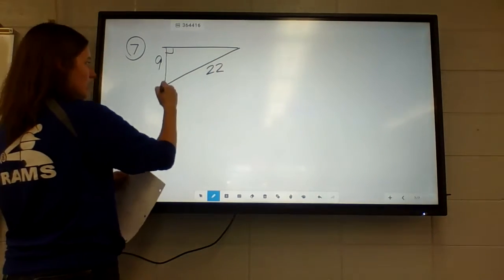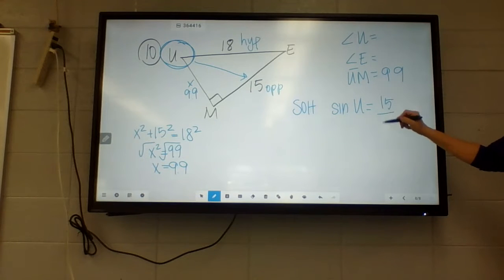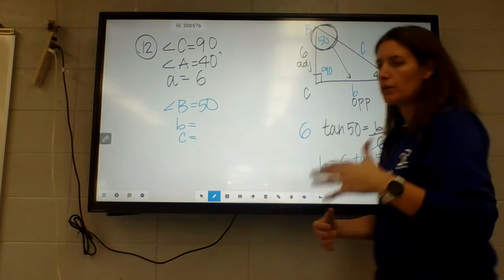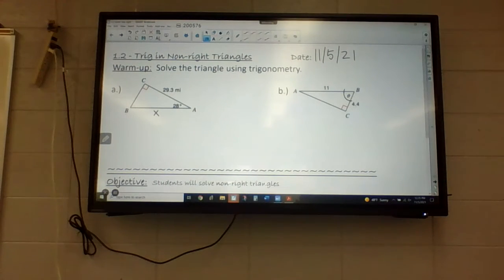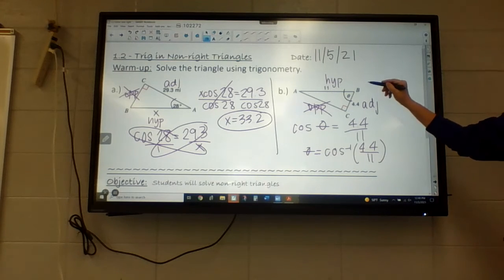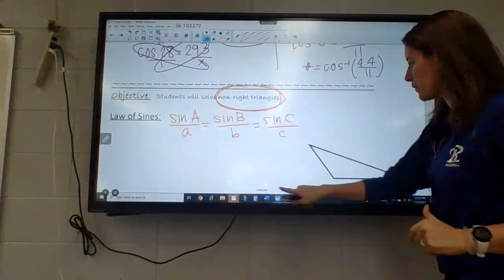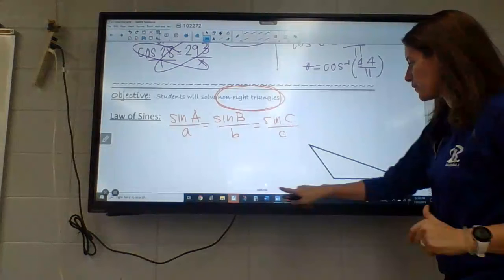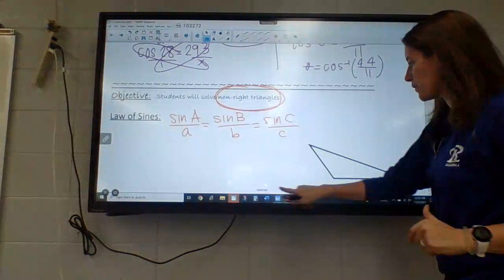Trig 1.2 part 1